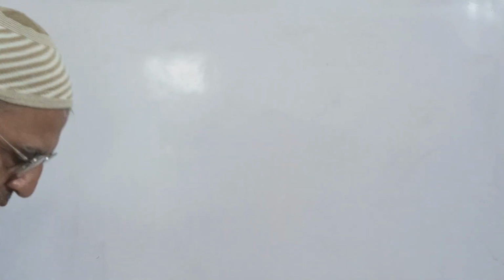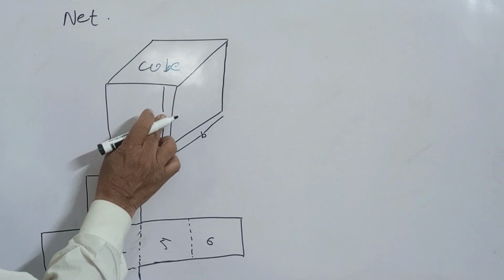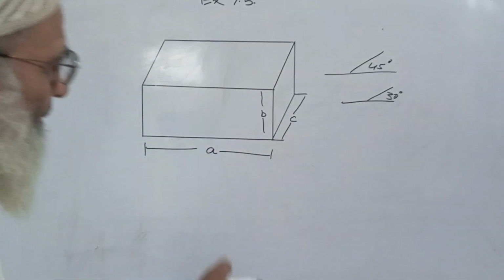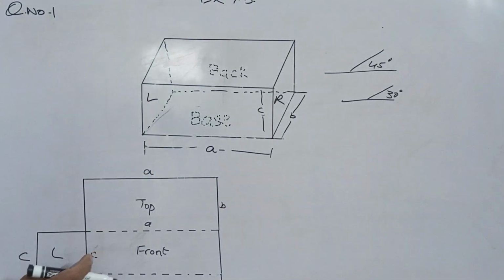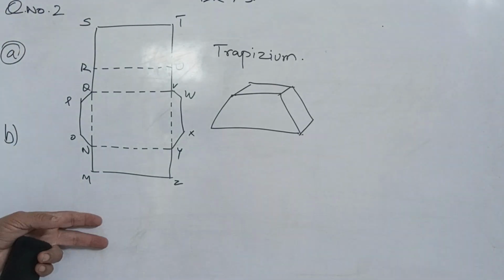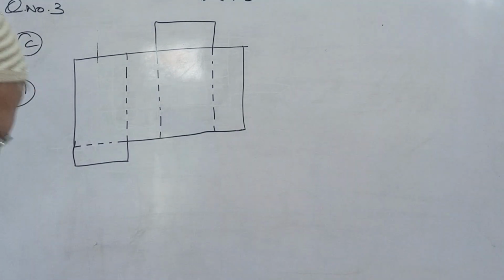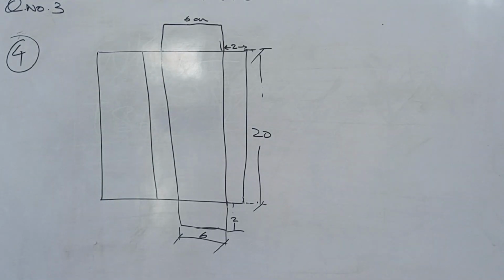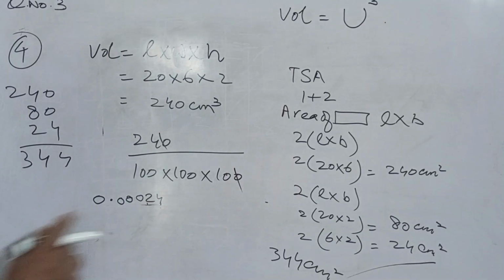IGCSE 3rd Edition Mathematics|Exercise No 7.5| All Questions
please compromise with short vedios coz my mobile gets warm and shut off then i have to wait to get it cool.
tanni's kitchen 6263 which also needs your subscribtion